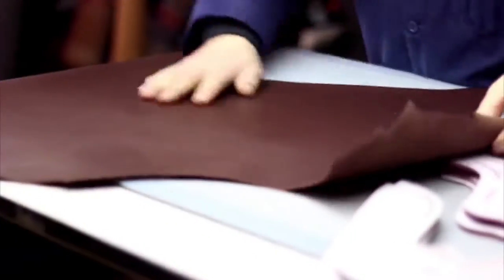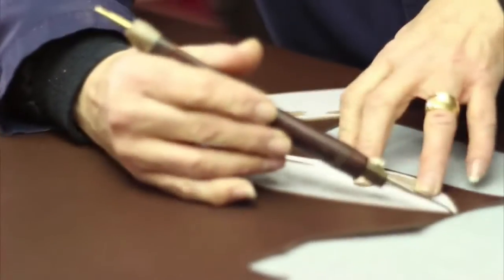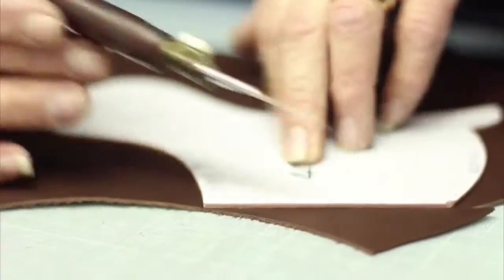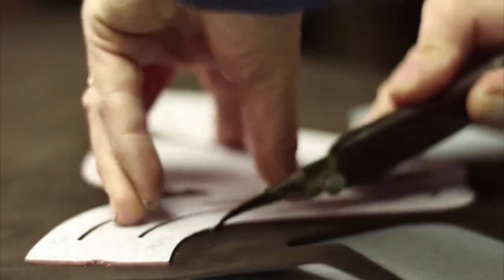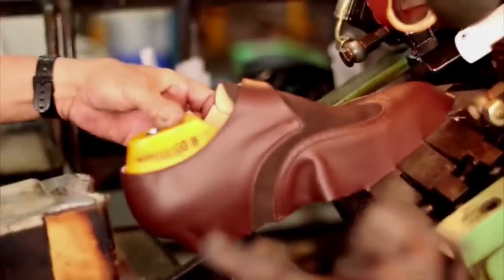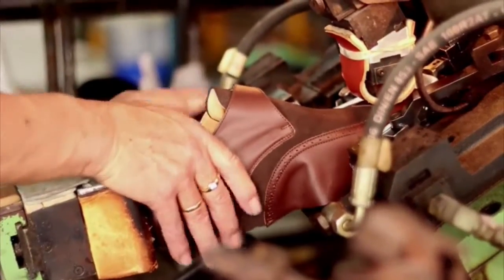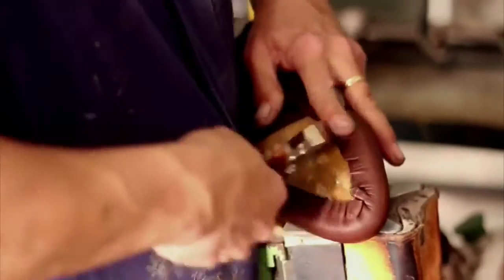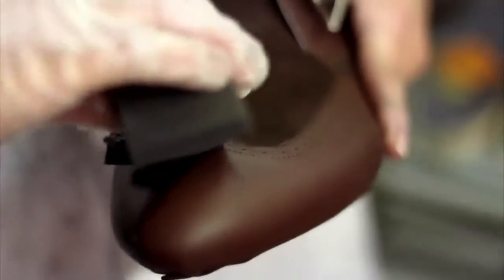Introducing Pin & Stripe Bespoke Shoes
Pin & Stripe uses the perfected Spanish technique of Blake Welting that blends simplicity of construction with superior quality and great value. We use suede and leather imported from our French tanneries owned by Hermes.Our fabrics are selected from the top grades of the finest tanneries in the world. Rich, aniline calfskins, luxurious calf and kid suedes, and genuine shell cordovan. Hand stained and polished to the classic patina that is the hallmark of the custom shoe maker's art.